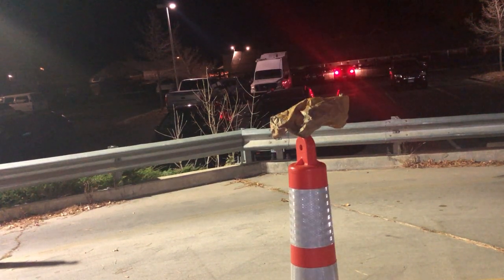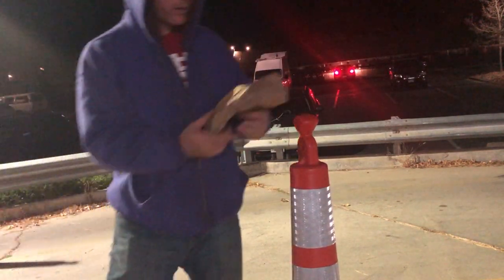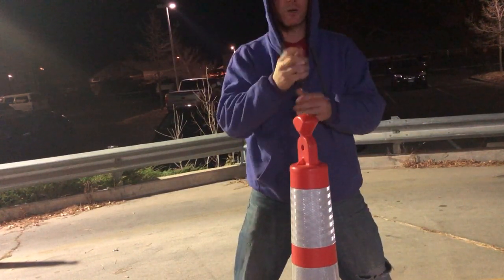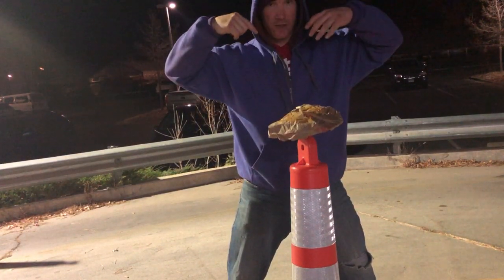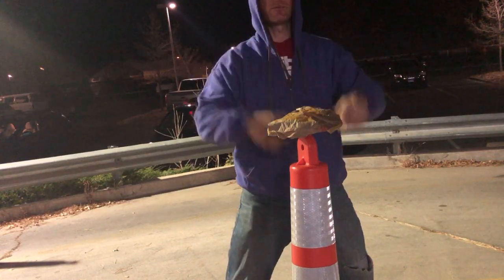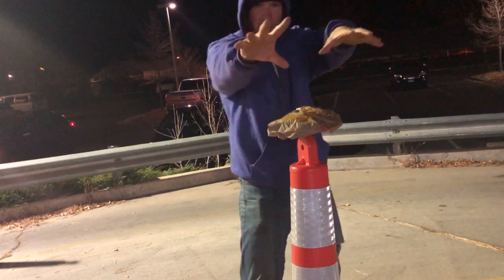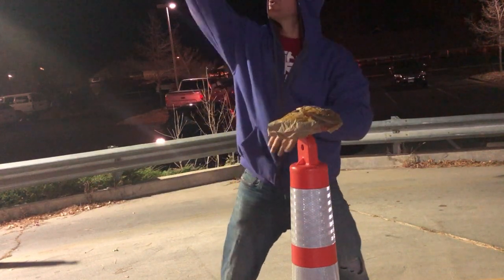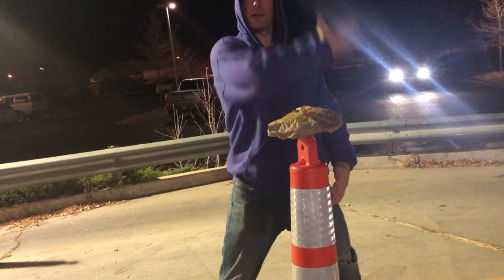🧙🏼‍♂️💯 TK/PK 👩🏼‍🎓👨🏼‍🎓 TUTORIALS!!! 🧙🏼‍♂️-🐲 - Nov 26, 2021 - Cone Series | Bag Falls (2), Energetics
Chances to comment will be randomized from now on.  Meaning, I will choose every now and then, if I'll turn that option on.

Great stuff.

This is part of series filmed for about 3 nights at the Gas Station/Car Wash on the NE corner of 28th and Valmont in Boulder, Colorado.  Demonstrations and Theory and Technique.

Bag is balanced on the top of a standing cone.  Not a lot of air at that point; but because of the physical proximity of my auric field, the bag does move a little bit.  I go into the preparatory exercises and then leverage that into getting the bag to move and then fall off.  I continue with the techniques.

Very descriptive.

Appreciate you checking out my videos and my channel,
Sincerely,
The Alchemist 🐉

🎥 Filmed Nov 26, 2021
🤲🏼 Released Jun 4, 2023